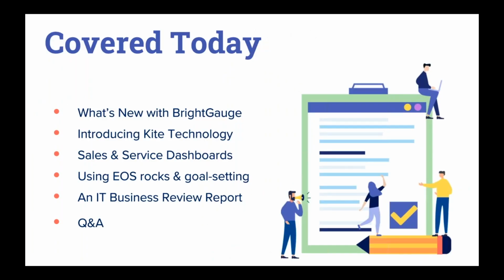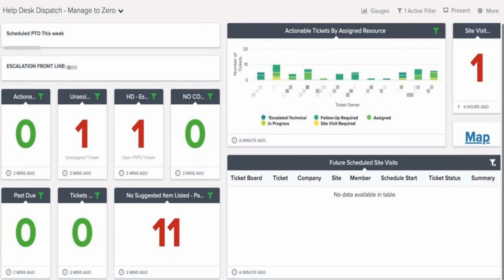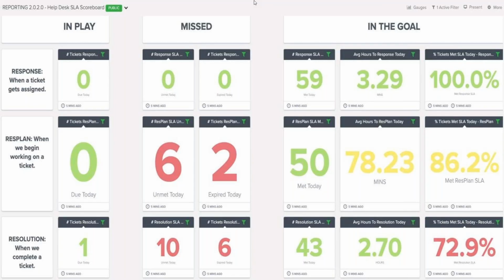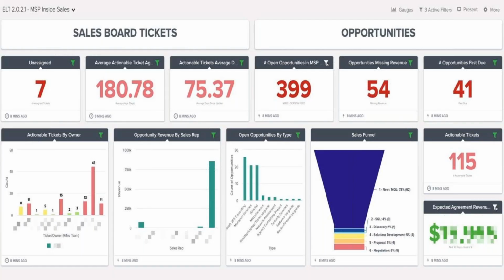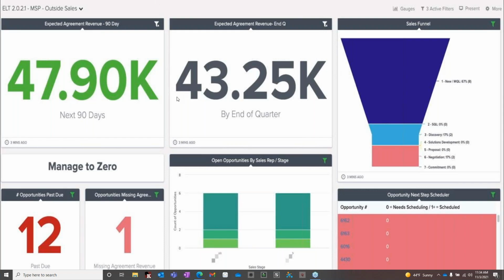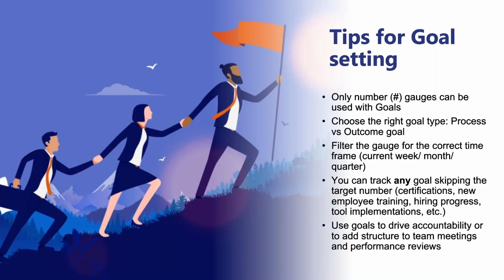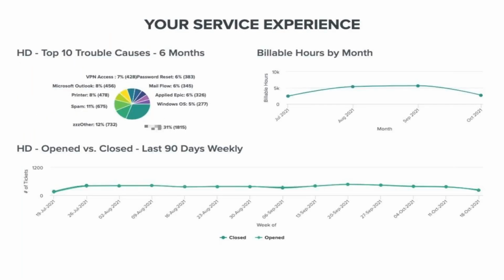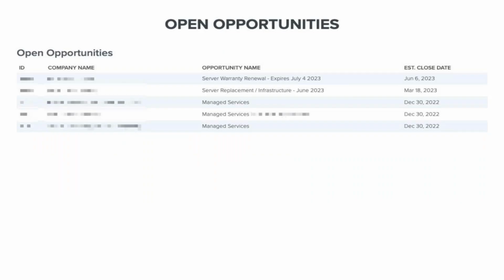Reports and Dashboards | User Showcase: Future Proofing your Team with Goal Setting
Join Reports and Dashboards partner Daniel Gilbert, the Chief Operating Officer at Kite Technology Group, as he reviews how they are using Reports and Dashboards to set and track measurable goals that drive accountability.